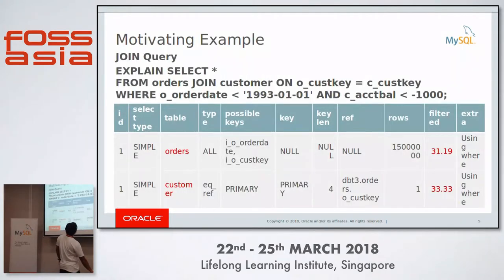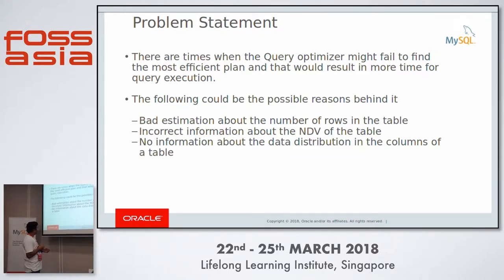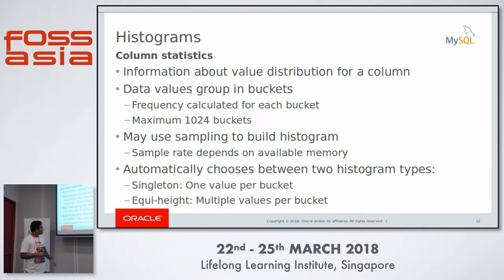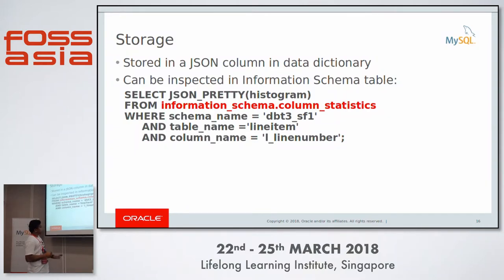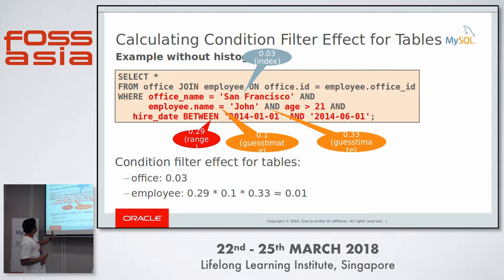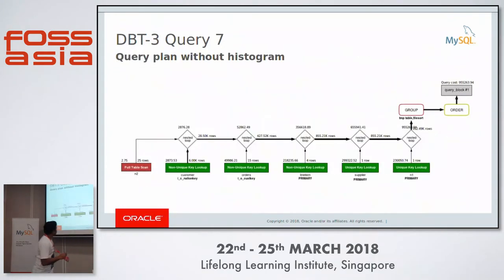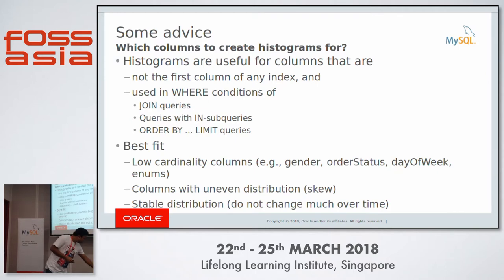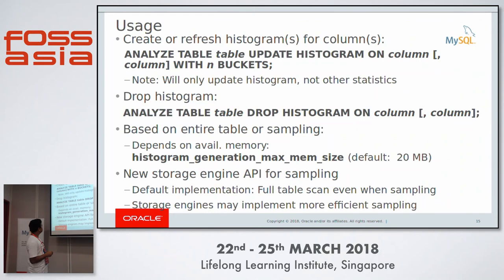Histograms and the way we use it in MySQL 8.0 - Amit Bhattacharya - FOSSASIA 2018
Speaker: Amit Bhattacharya

All you need to know about how and when to use Histograms in MySQL. This feature was introduced in MySQL 8.0 and is very helpful when indexes are not present in your database tables.

Learn how a simple statistics of grouping the frequency of any values miraculously speeds up the execution of queries without indexes.

Track: Database
Room: Training room 2-1
Date: Sunday, 25th March, 2018